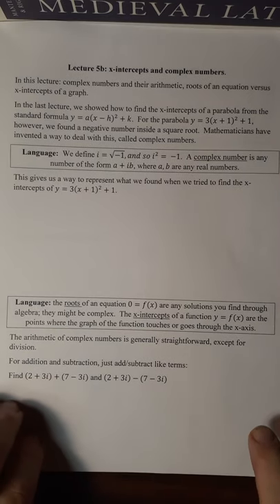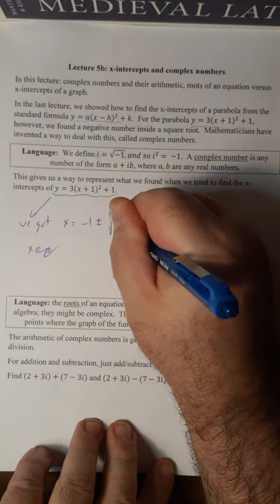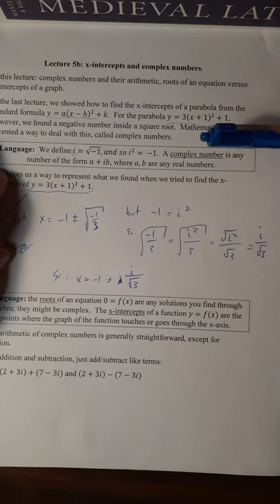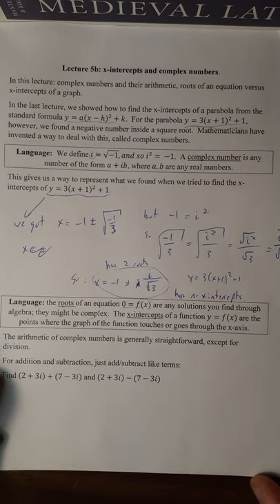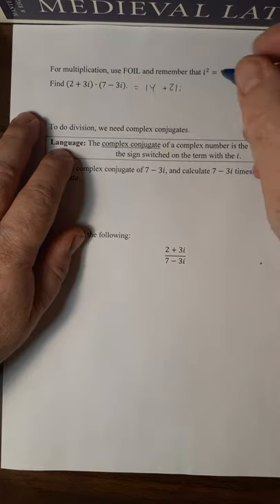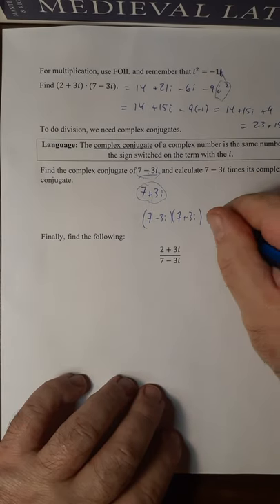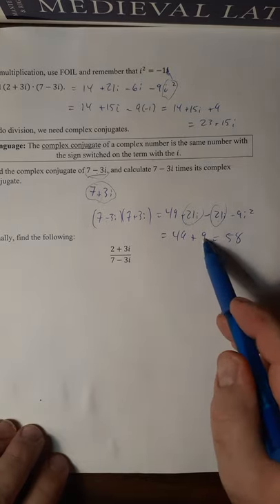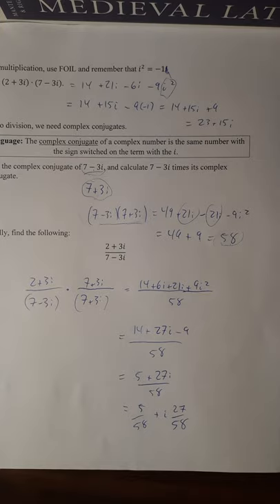Math 112 Lecture 5b x intercepts and complex numbers